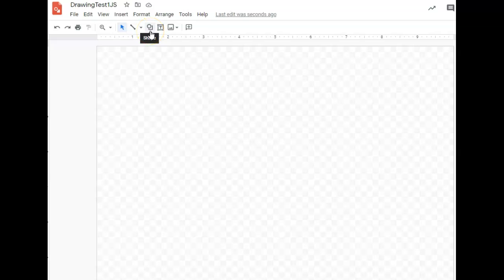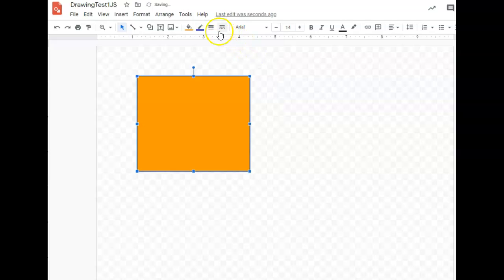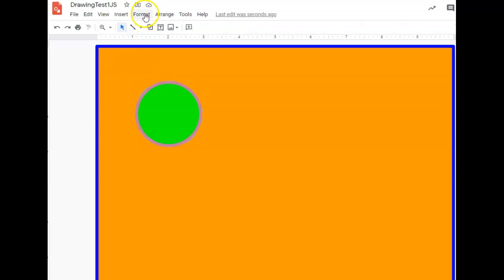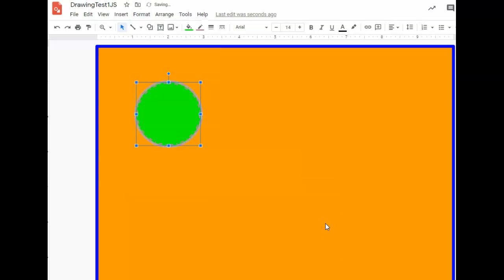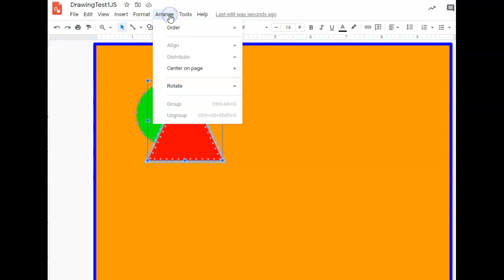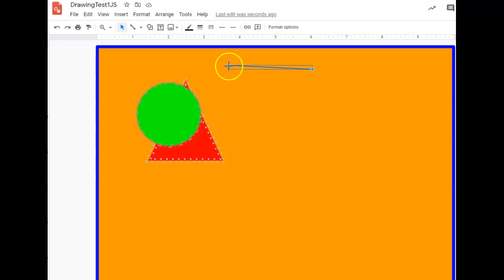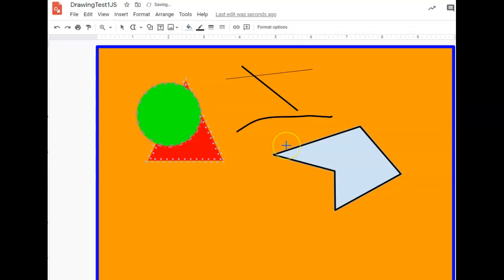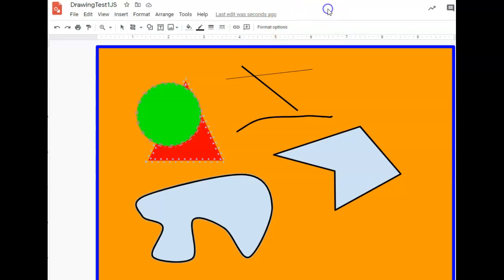Using Google Drawing